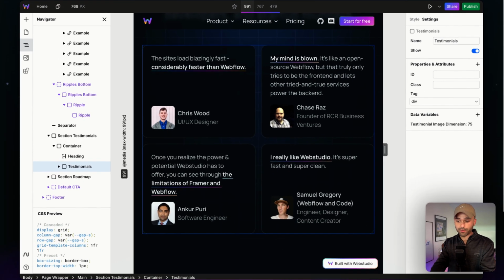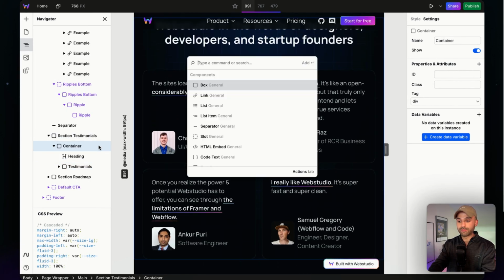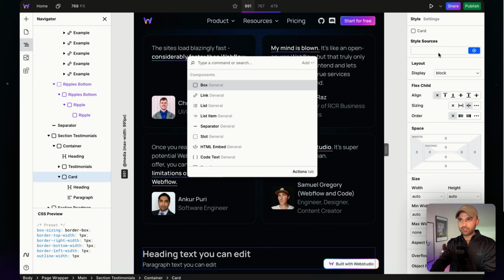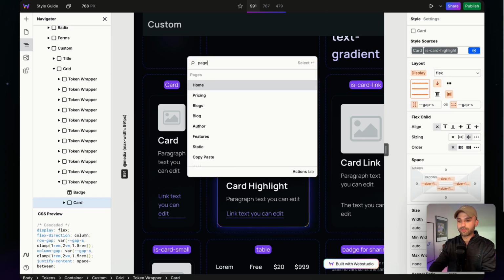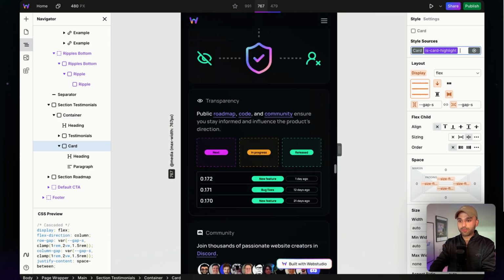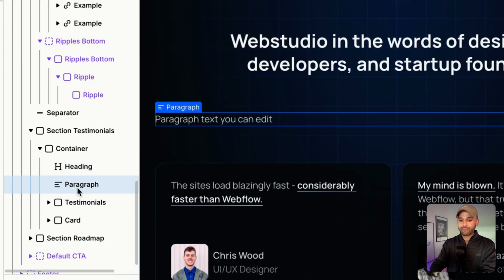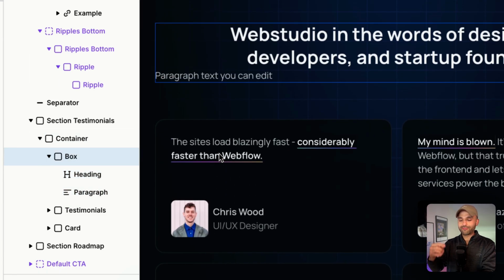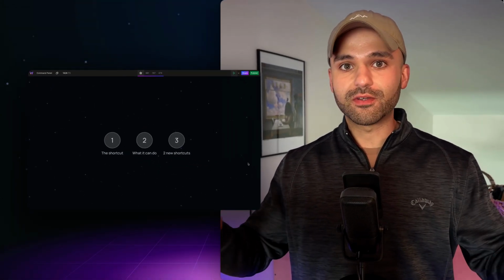Commands & Search are here. Plus new shortcuts.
The Commands & Search Panel is a centralized place to navigate the builder and perform actions such as switching pages and adding components — all with the keyboard.

Open it with ⌘ K (Control K for Windows).

Commands & Search speed up the building process and introduces new shortcuts.